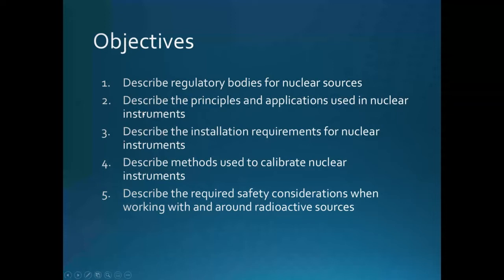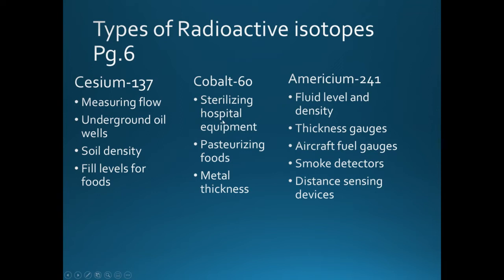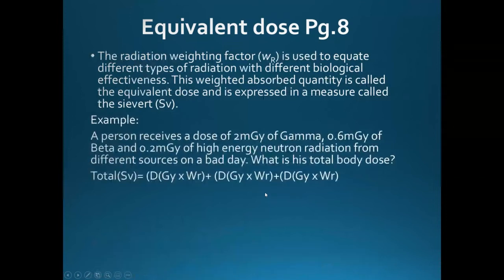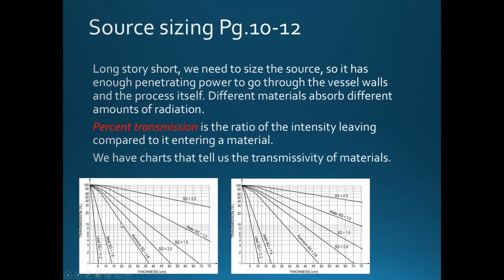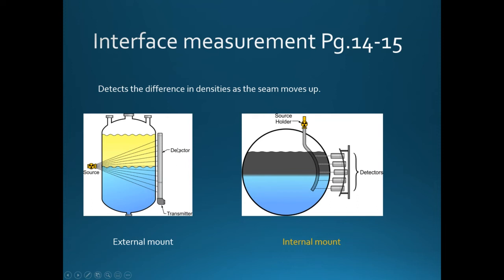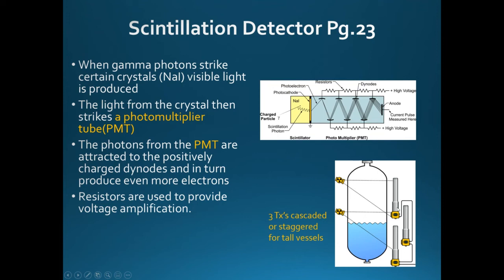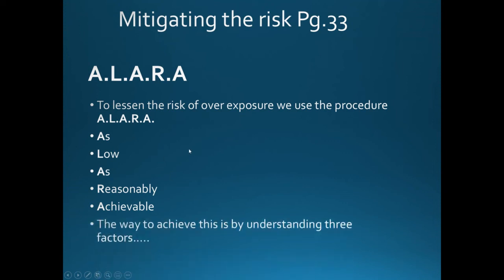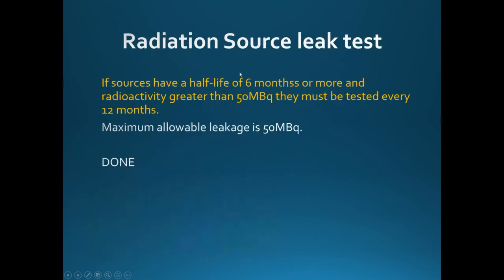310302d Nuclear Level